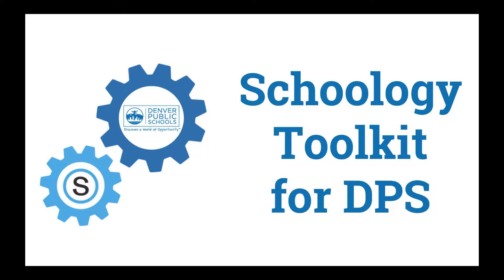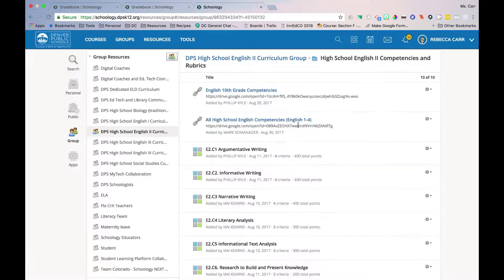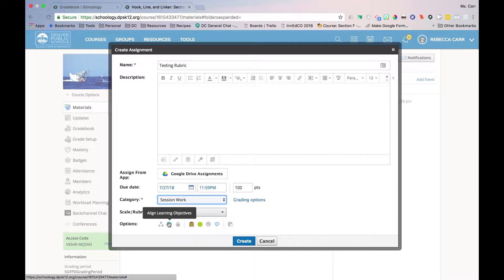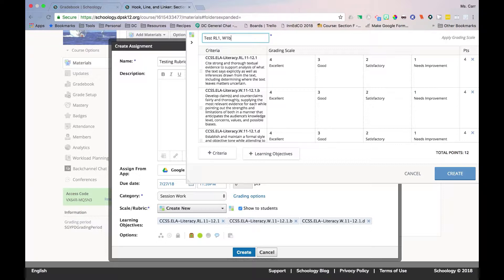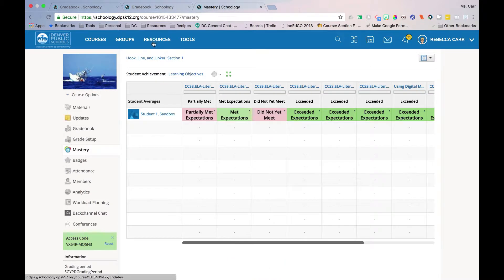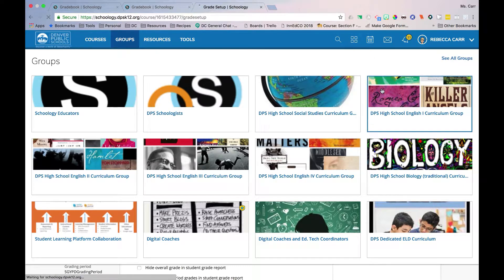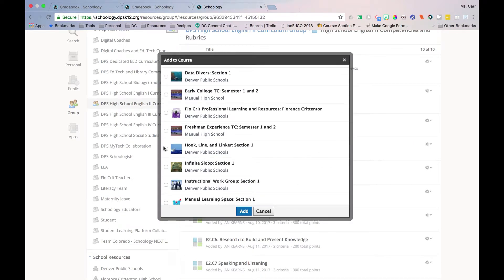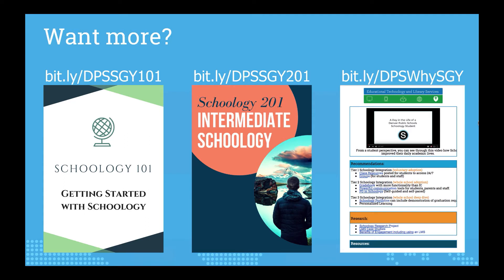Using Rubrics in the Mastery Tracker (DPS Schoology Mastery Tracker Video 5)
How to grade assignments, assessments, and artifacts in Schoology’s Mastery Tracker.

For more Schoology resources please see our Schoology Toolkit for DPS Series and our Tech Toolkit 1 Pager